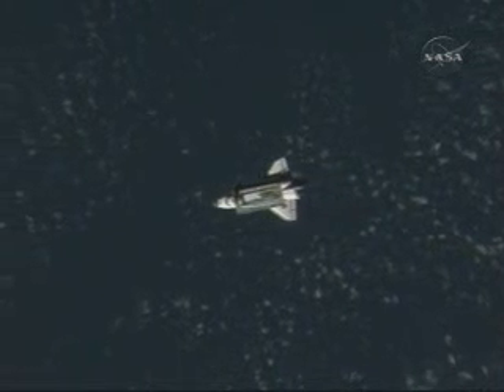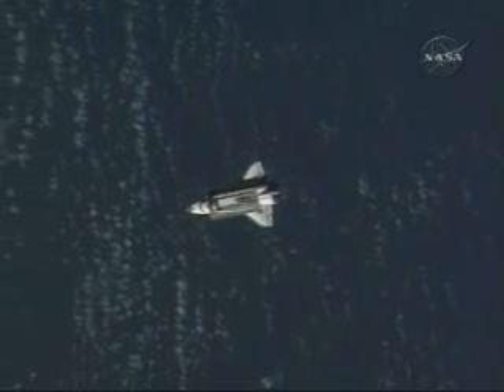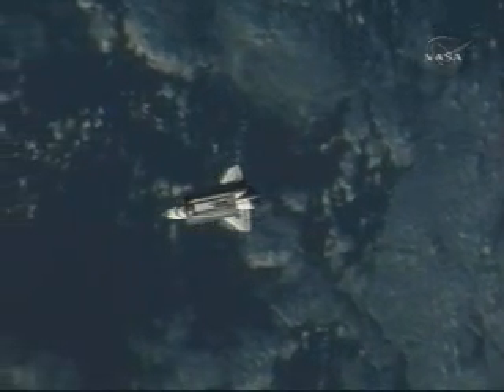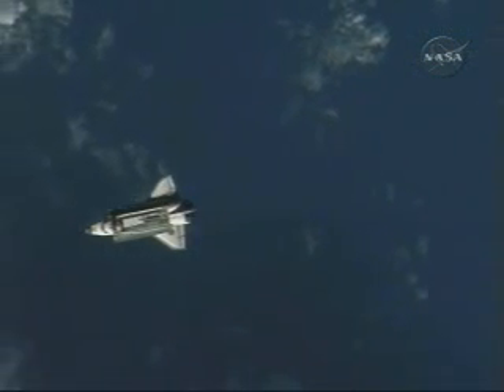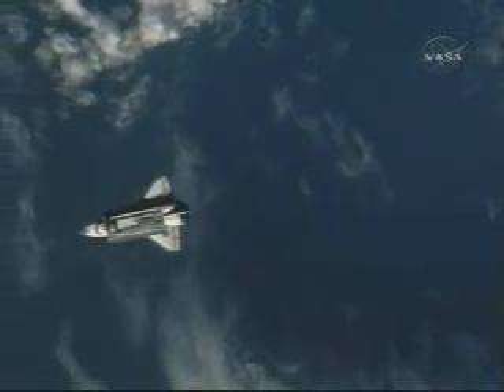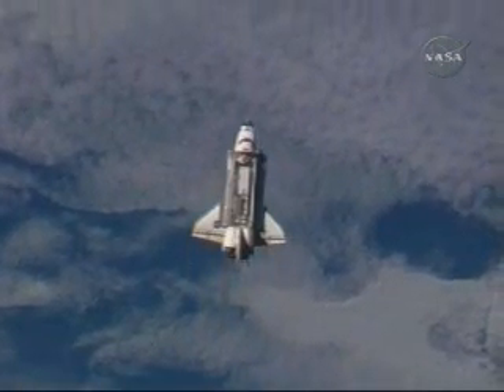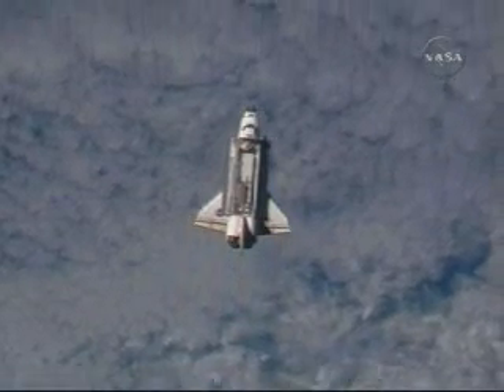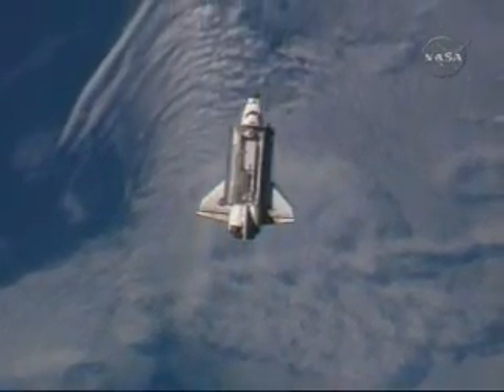Discovery Approaching Station for Docking